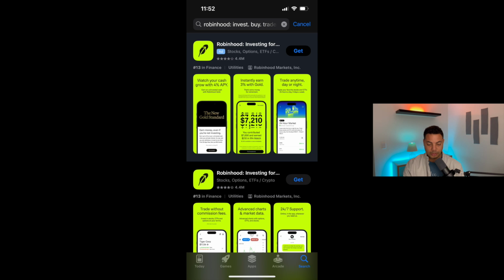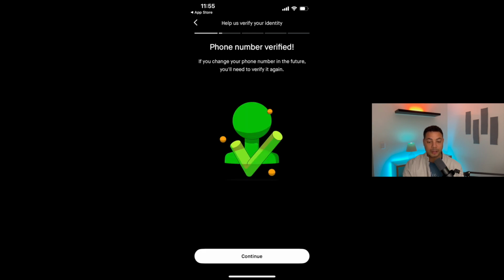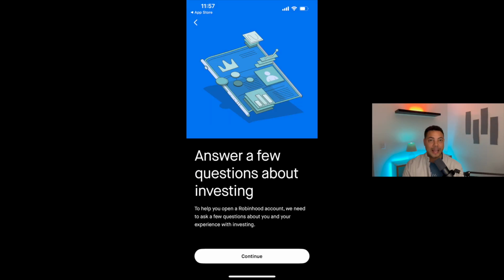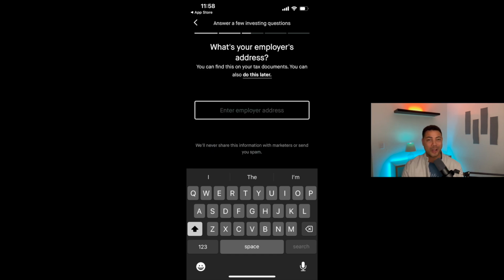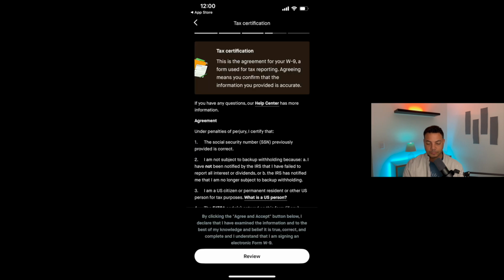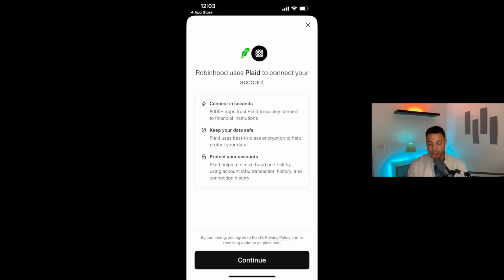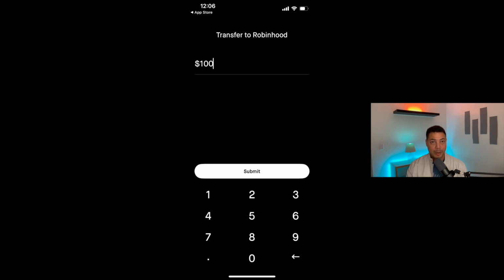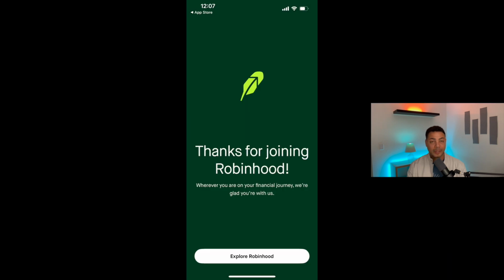How to set up your Robinhood investing account in 2025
Easy to follow step-by-step guide to set up your Robinhood investing app in 2025. It takes less than 20 minutes.

Sign up for Robinhood with my link and we'll both pick our own gift stock 🎁